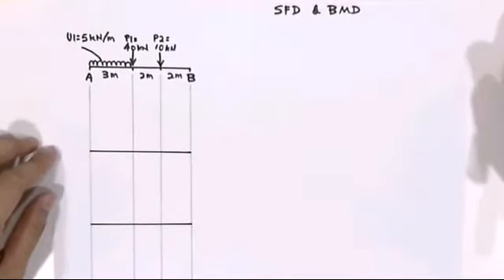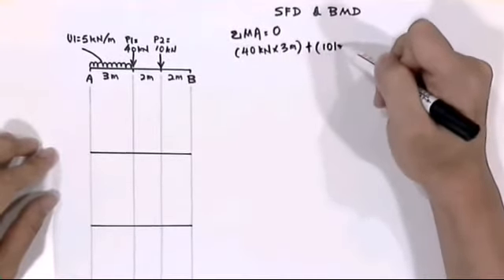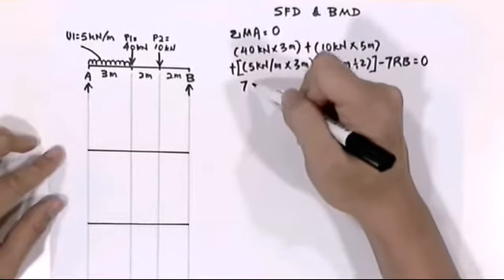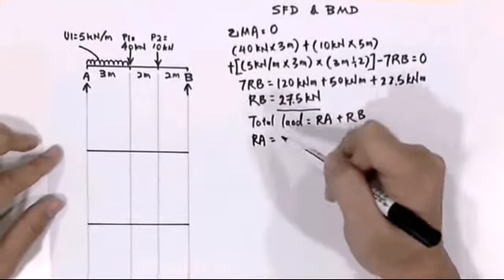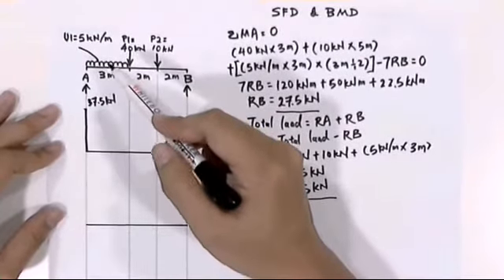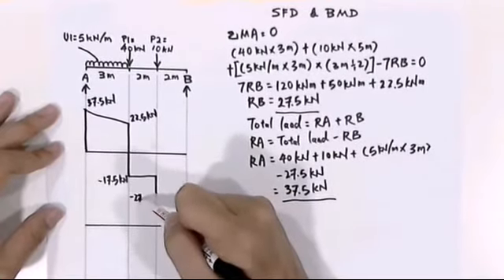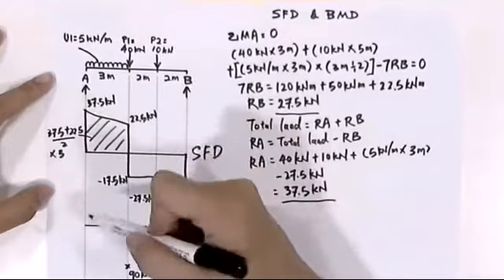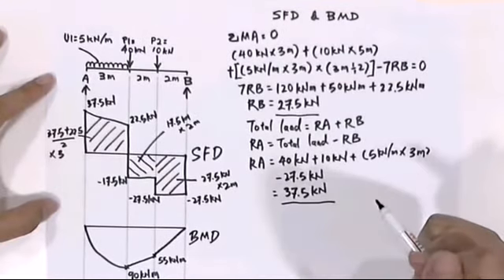How To Draw Bending Moment And Shear Force of Beam